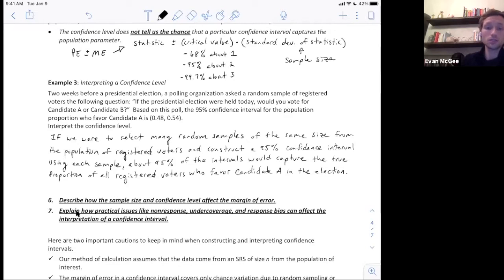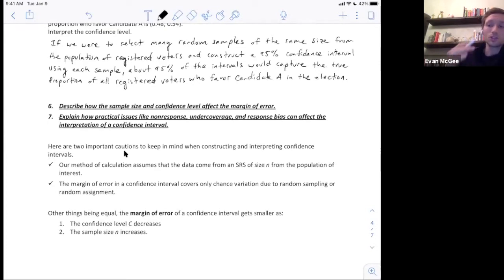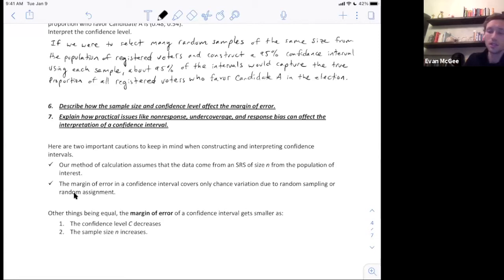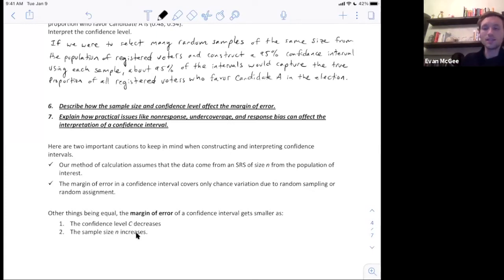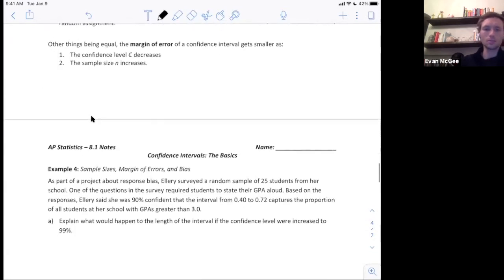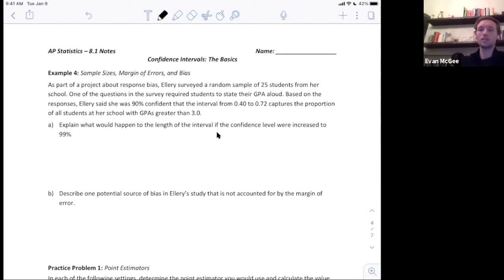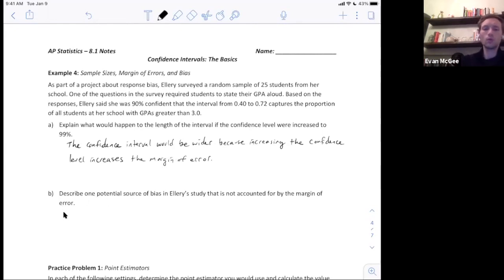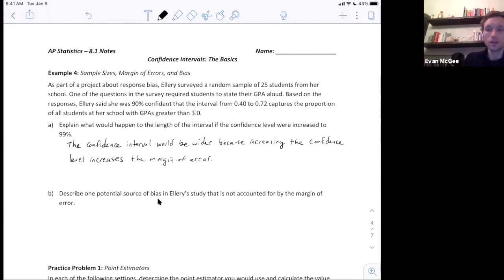8.1: Confidence Intervals the Basics (Part 4)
1. Describe how the sample size and confidence level affect the margin of error.
2. Explain how practical issues like nonresponse, undercoverage, and response bias can affect the interpretation of a confidence interval.